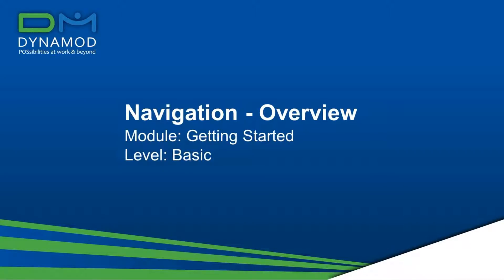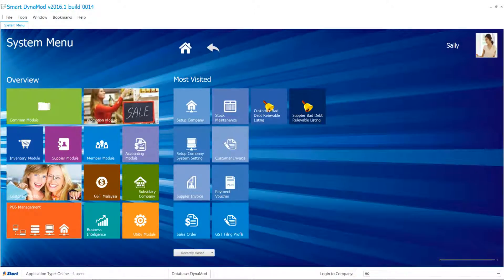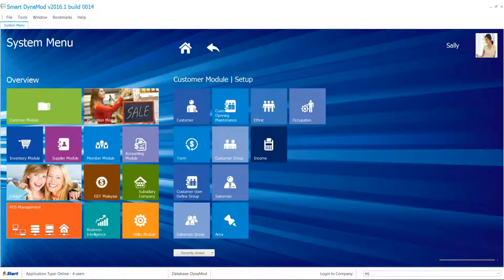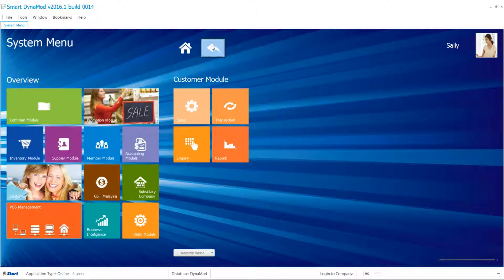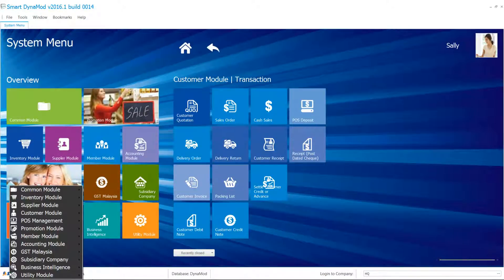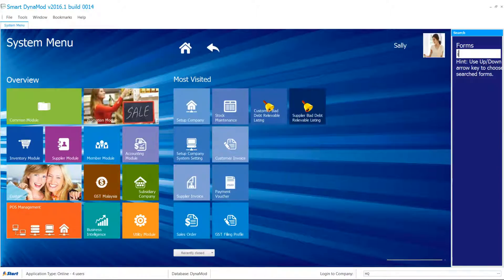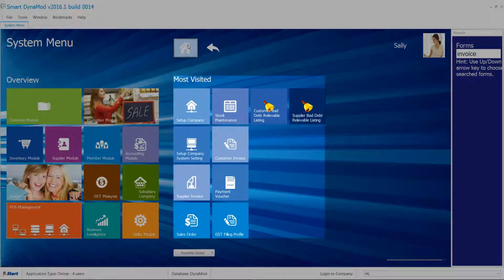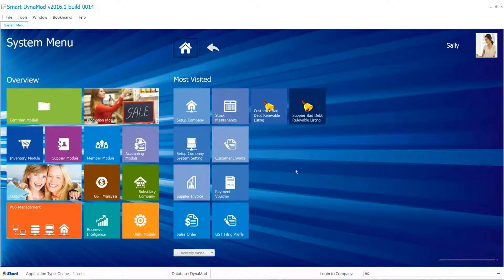1.2 Navigation Overview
Learn about the essential of screen behaviour is great way to start using DynaMod system.
- System menu left
- colour tiles on right
- smart menu button
- search box
- search & open function anywhere by typing
- using home button